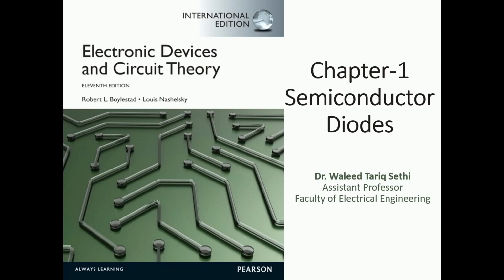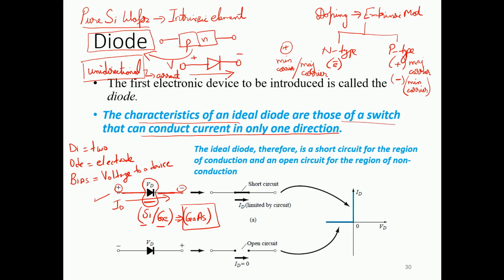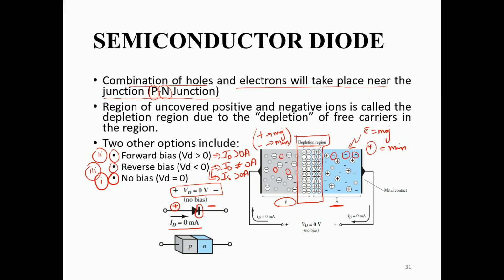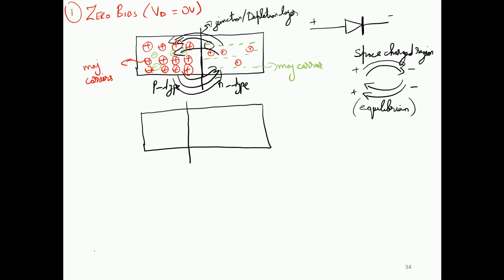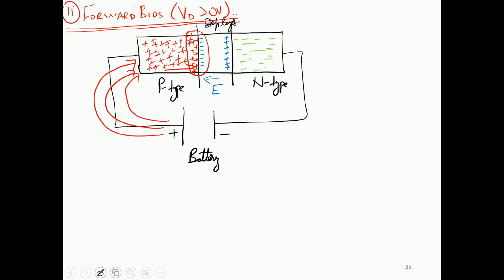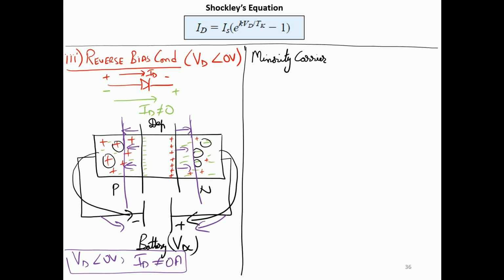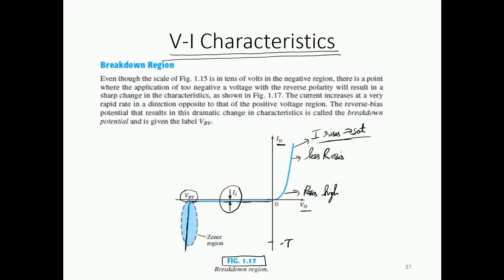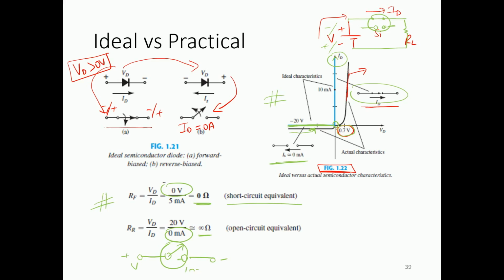Lecture-2 Semiconductor Diodes and its Working Biasing Principles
Basic electronic device Diode is discussed with its structure, working principleand biasing conditions.